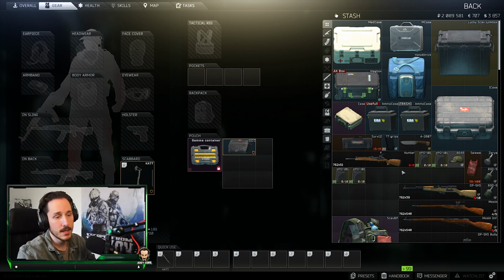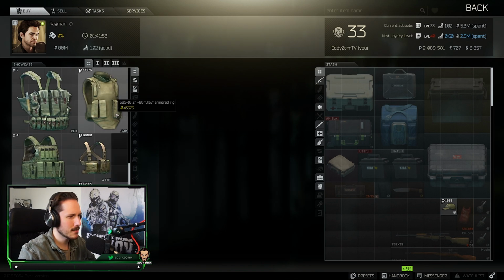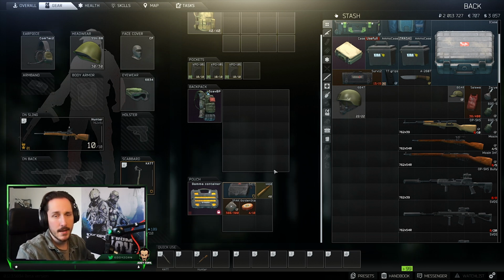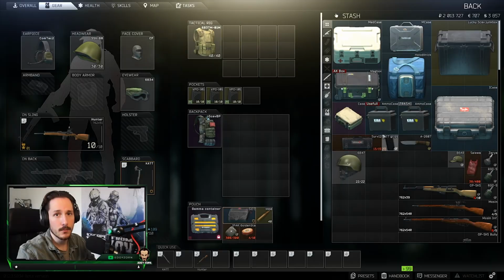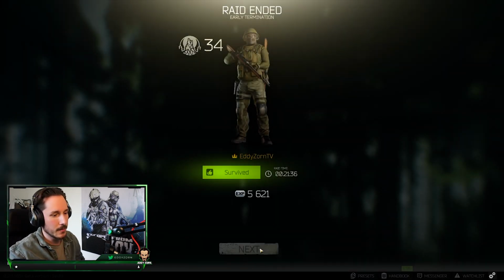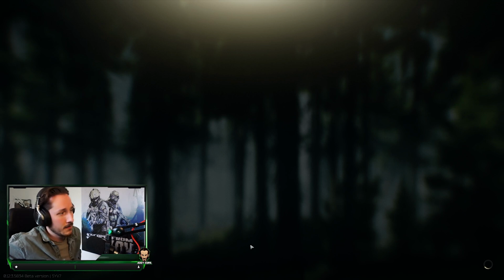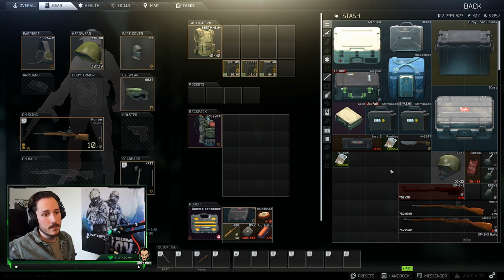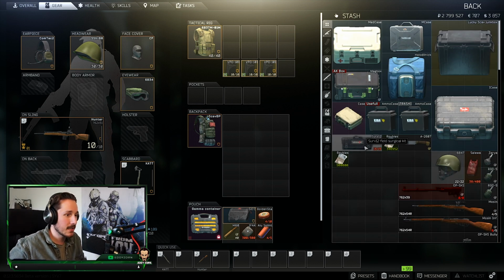How I Make Millions Each Day - Escape From Tarkov Guide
Today I'm going to show you guys how I make millions of roubles every day, without fault!